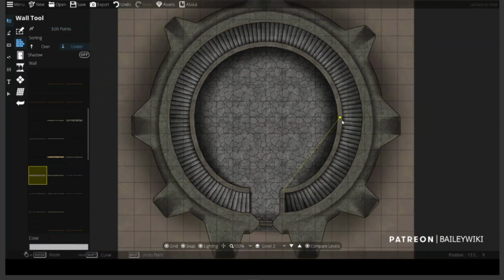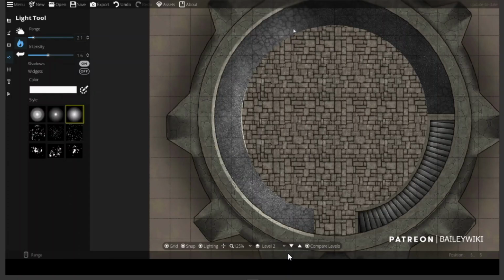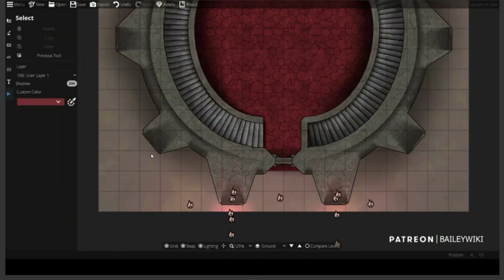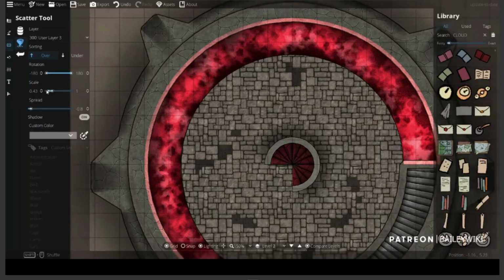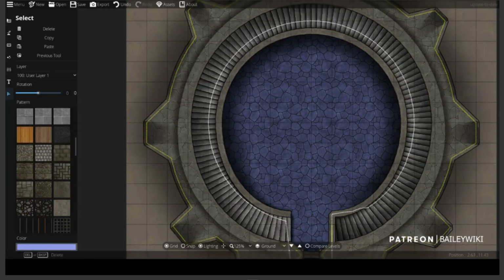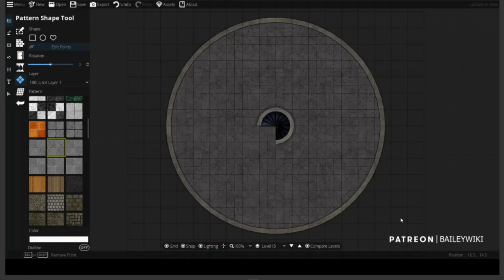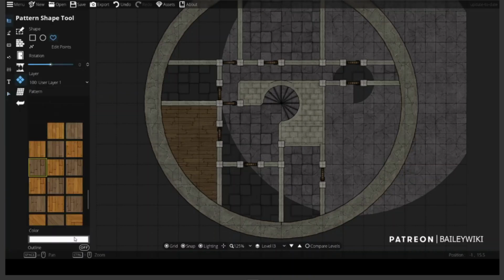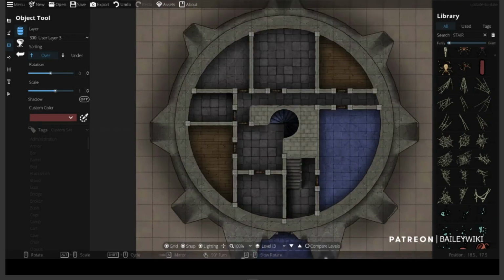Dungeondraft Tutorial - The Tower - Part 2. Continuing with Levels 2 and 3 of the Tower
In this video we cover tricks with lighting and color, special effects, breaking up large spaces, and other tips for map design.

You can get the Dungeondraft file for this Tower and all of the exported maps right now. The first 4 levels and lots more for free, Find it

00:00 Starting Level 2. Basic setup and walls.
02:06 Designing the floor for indirect lighting
04:50 Wibbly-wobbly line and semi-transparent clouds
06:21 Changing the entire color motif of your map
08:15 Finishing the level and breaking up the floor pattern with imperfections
12:30 Adding masonry work to break up the space
17:00 Working on Level 3. Creating rooms.
20:50 Using objects to hide or cover wooden doors
21:44 Custom walls, changing up floors, and laying shadows
25:14 Adding stairs to the next level